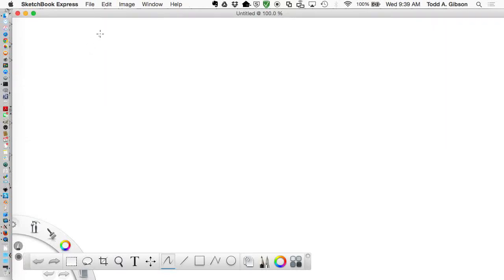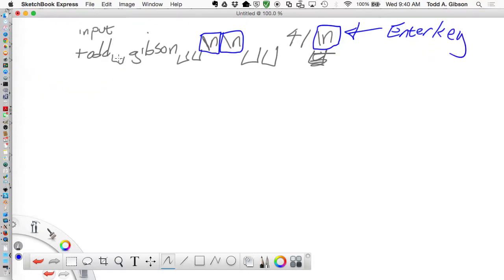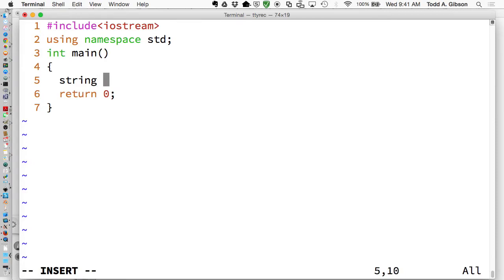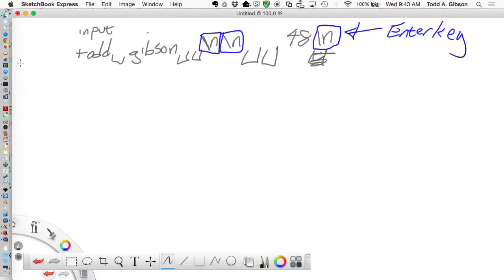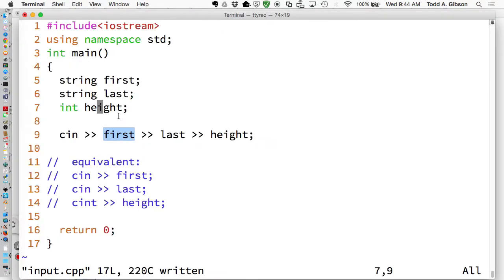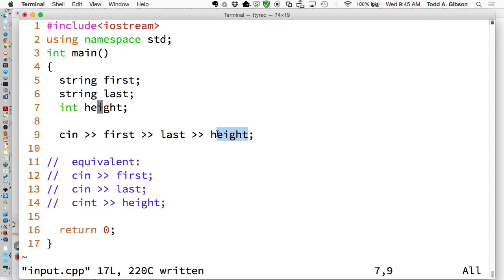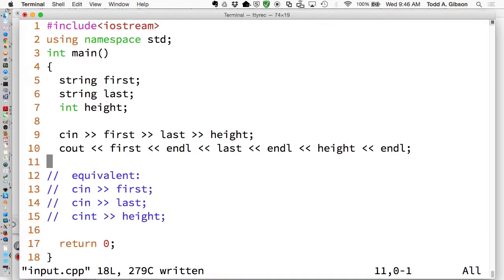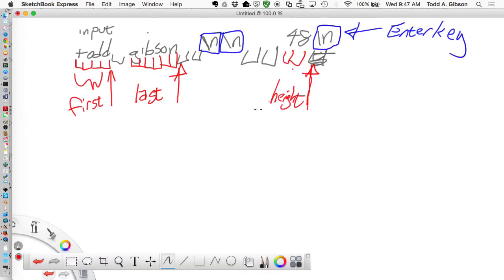C++ Input as a stream, and input files as streams